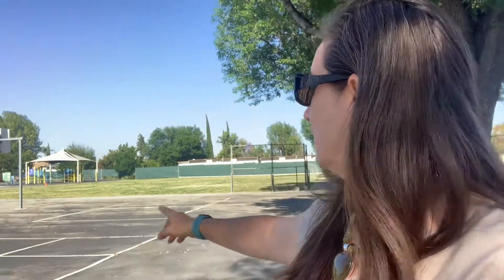OCS Graduation 2021 Details